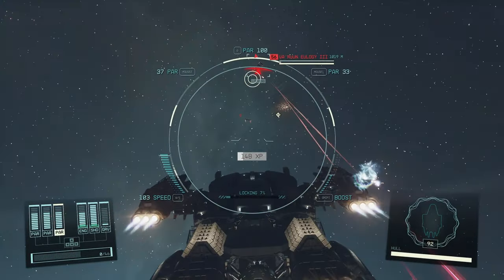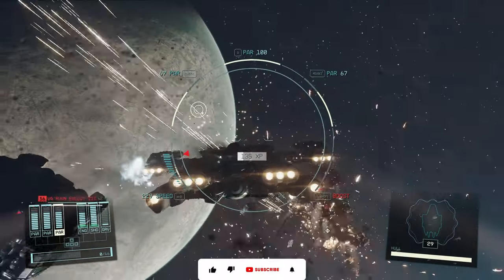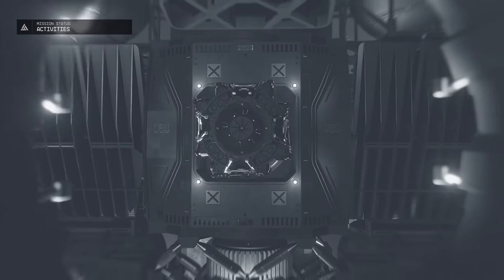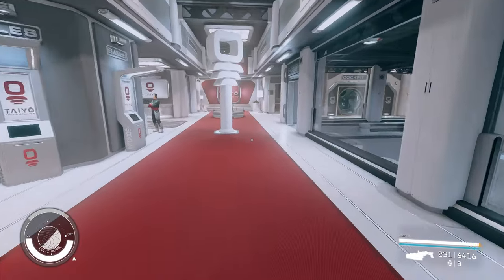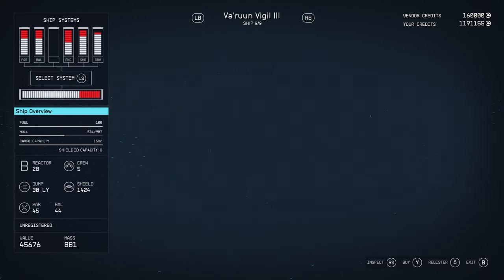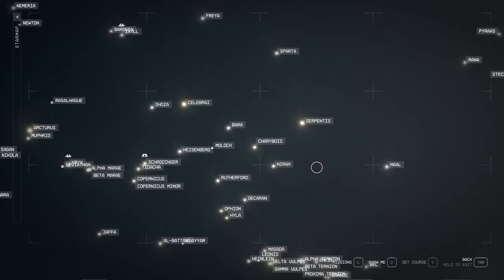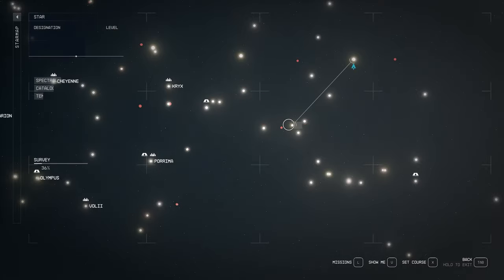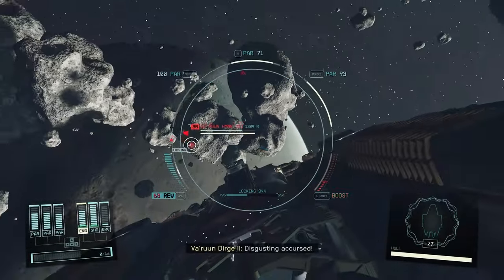Sell Unregistered Ships for FULL VALUE - STARFIELD Tips & Tricks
The one money/credit glitch in Starfield that Bethesda doesn't seem to be able to patch. 🤞 So this is how to sell unregistered ships for full value.